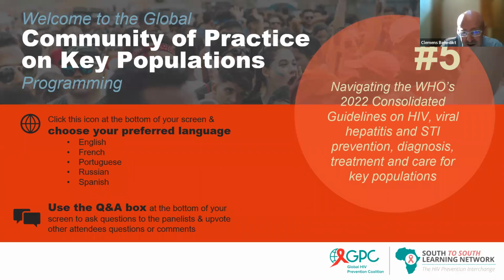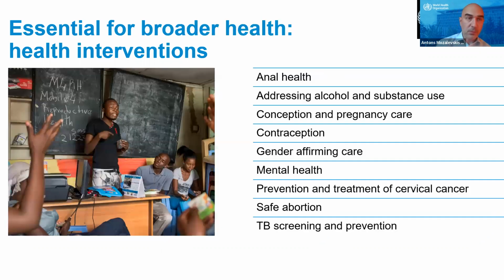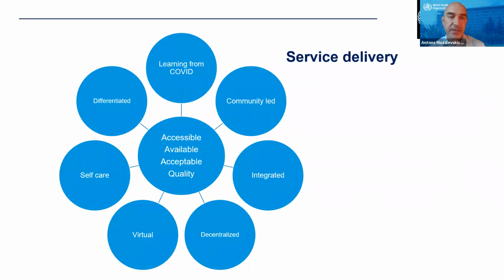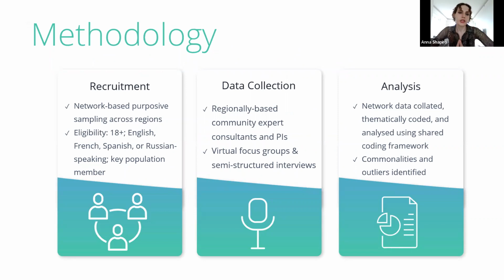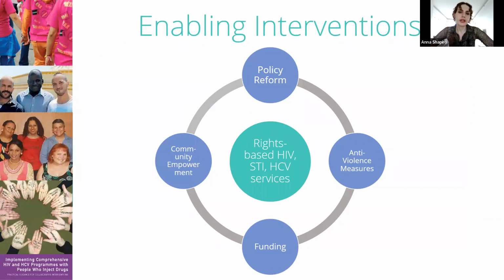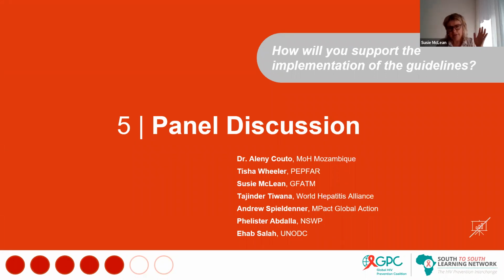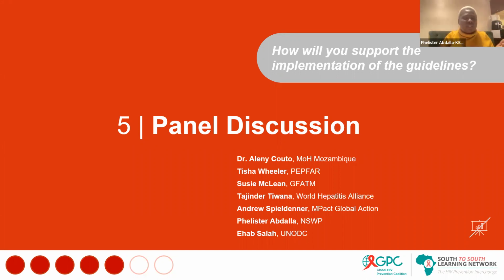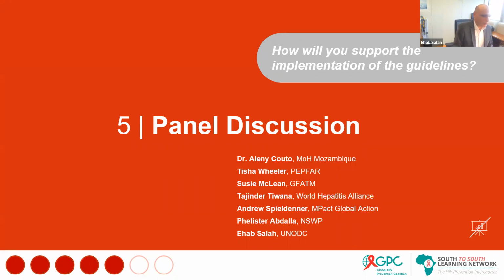GPC Key Populations Community of Practice | Navigate the WHO's Consolidated Guidelines (session 2)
How can you navigate the WHO's 2022 Consolidated guidelines on HIV, viral hepatitis and STI prevention, diagnosis, treatment and care for key populations? (repeated in session 1 with slightly different speakers).

This session provided an overview of the guidelines, the research and involvement of key population networks, and how countries can be supported to implement the guidelines.

Thank you to our facilitator, Clemens Benedikt, UNAIDS.

00:02:13 Overview of the Guidelines: Antons Mozalevskis, WHO
00:23:28 Research & involvement of Key Population networks: Anna Shapiro, NSWP
00:39:25 Panel discussion: How will you support the implementation of the guidelines?: Representatives from the Ministry of Health, Mozambique, PEPFAR, GFATM, NCDC, World Hepatitis Alliance, MPACT Global Action, NSWP, UNODC

The Global HIV Prevention Coalition (GPC) under UNAIDS has launched a Global Community of Practice for Key Populations practitioners. The overall goal of the CoP is to create a space for national programmes, UN bodies, key population networks, key population-led organisations, other programme implementers and development agencies to come together and share and learn from each other on programming with key populations.